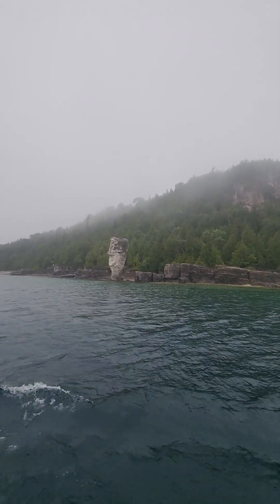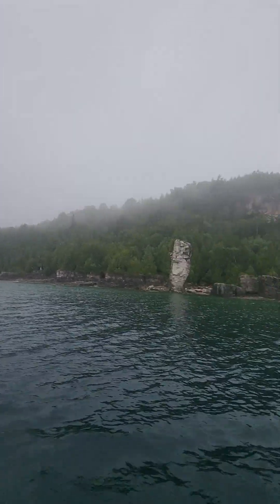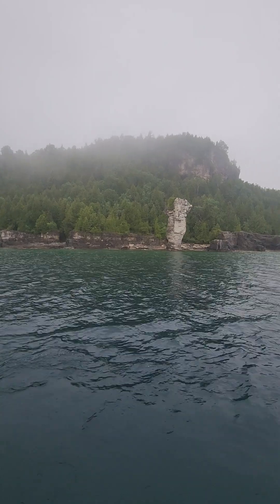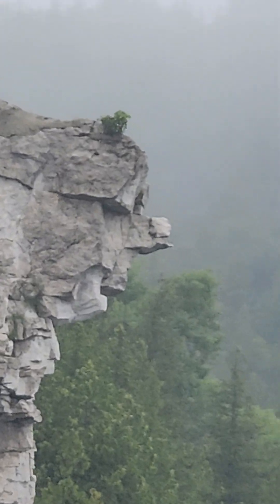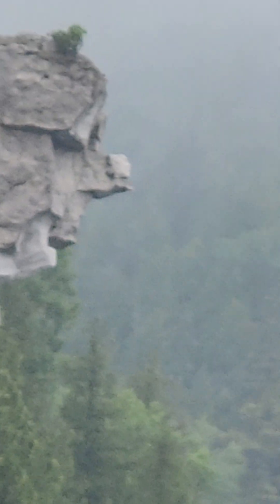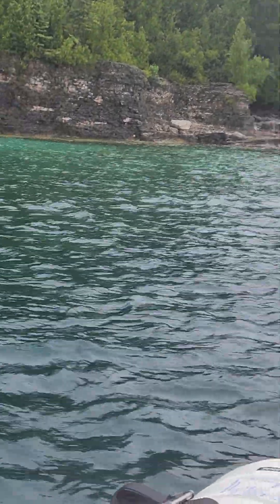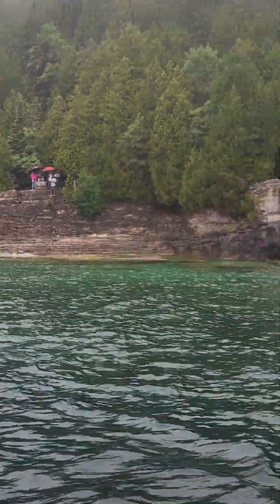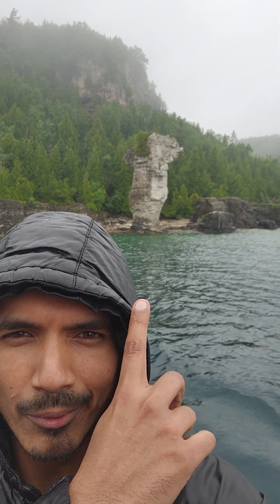Best part of the whole trip